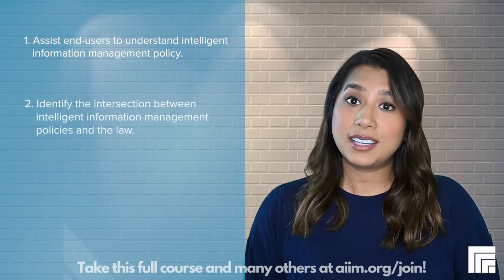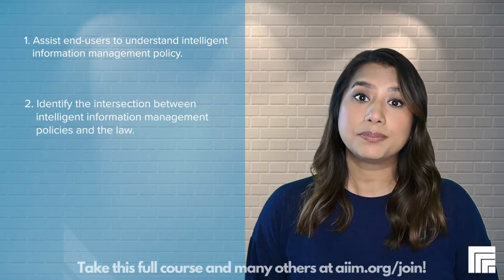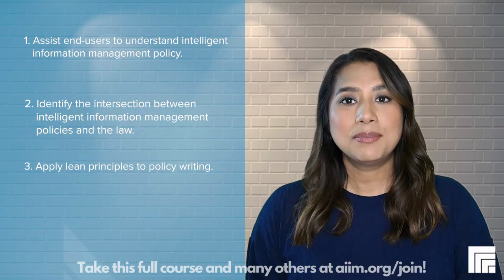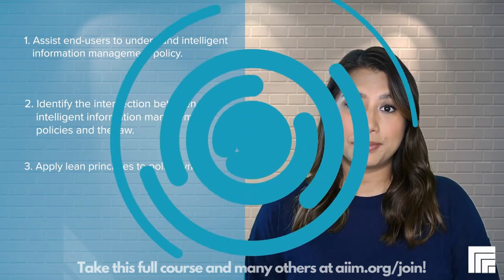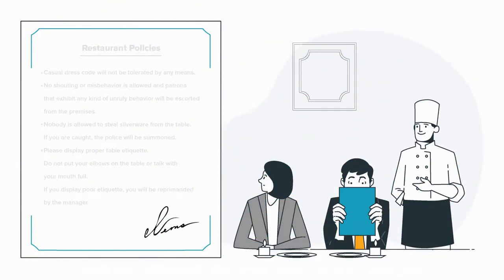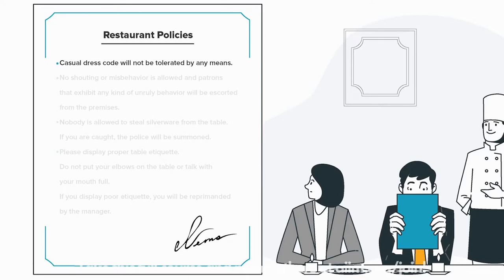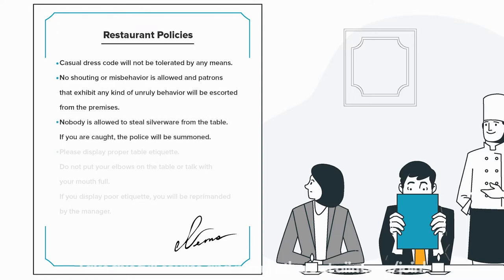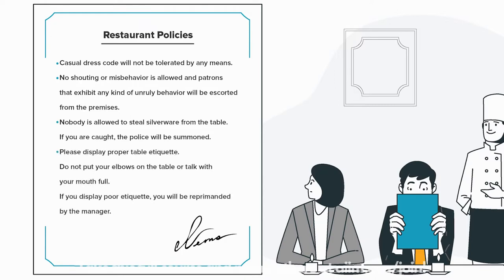How to Develop Intelligent Information Management Policies from AIIM Int'l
This lesson guides how to update your corporate, administrative, and operational policies to meet changing times and invites you to rethink how you draft rules. It shows you how to:

convey authority without sounding dictatorial or combative
eliminate negative messaging
choose words that encourage compliance
organize and reduce the length of policy instruments

Employees and customers expect to be spoken to with respect. Poorly written policies reflect badly on your organization, even if they exist only as remnants of your organization's culture in the past. On the other hand, well-written rules invite engagement. They are positive and helpful, focusing on targets and collaboration rather than prohibitions and punishments. This lesson will help you make your policies easier to follow, enforce, and audit.

This course is only available to members of AIIM+ Pro. Your convenient subscription grants you on-demand access to our entire library of training courses. Join today!